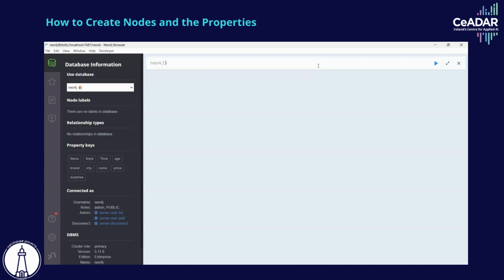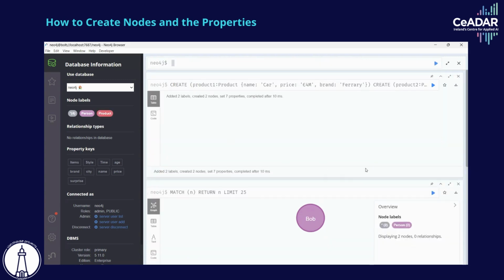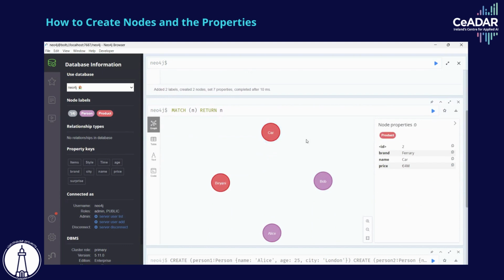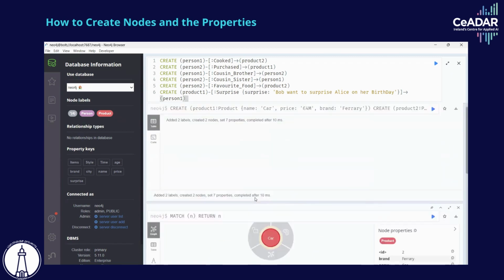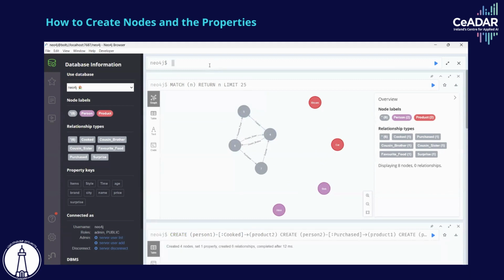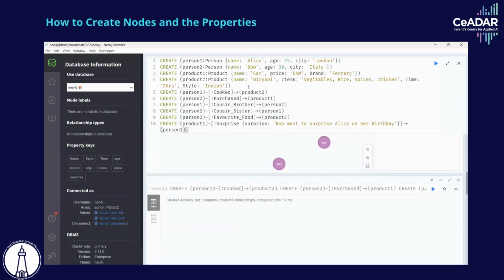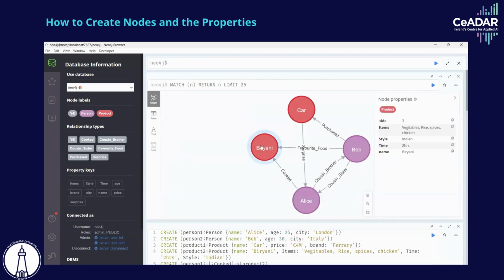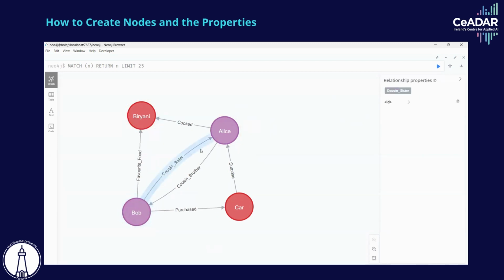Mastering Neo4j: Node Creation, Properties, and Connections Demystified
In our discussion today, we delved into the creation of properties with nodes, illustrating how to establish connections in a structured manner. Our starting point was the creation of two distinct nodes: one for "Bob" and another for "Alice." These nodes were enriched with properties such as their names, ages, and locations, offering a comprehensive overview of each individual.

As we progressed, the focus shifted towards connecting these nodes to signify associations. To represent these connections effectively, additional nodes were introduced, namely "Car" and "Biryani." The "LIMIT 25" attribute provided a constraint on node creation, limiting the number of nodes generated to a specified threshold.

Diving into the specifics of these associated nodes, "Car" was furnished with properties including the brand "Ferrari" and a price tag of €4 million. On the other hand, "Biryani" boasted a diverse range of properties, exemplifying the flexibility of defining numerous attributes to match specific requirements.

The crux of our discussion revolved around the careful establishment of connections between nodes. Emphasis was placed on meticulous variable definition, ensuring a clear distinction between the origin and destination of each connection. To facilitate this process, a crucial insight was shared: executing queries for node creation as a cohesive unit, rather than individually, to prevent the emergence of duplicate nodes and tangled connections.

To conclude, our exploration underscored the significance of maintaining order and coherence in the creation of nodes and connections. By adhering to best practices and considering nuances such as simultaneous query execution, we can construct a well-structured network that accurately represents associations and properties, ultimately enhancing the clarity and functionality of our node-based system.

Time Stamp:
0:00 - Introduction
0:30 - Creating Person nodes
1:18 -  Creating product nodes
1:25 - Explains about  limit COMMAND
1:59 - Explains node properties
3:15 - Creating connections between nodes
4:05 - Explain about creating a command
6:00 - Explain connections
6:40 - Executed all queries and explain node properties

Join the CeADAR community to learn more about digital twins and other DSAI topics